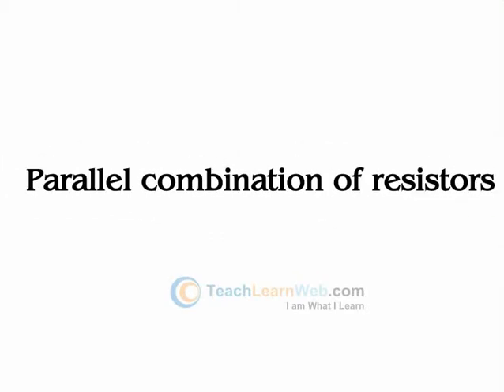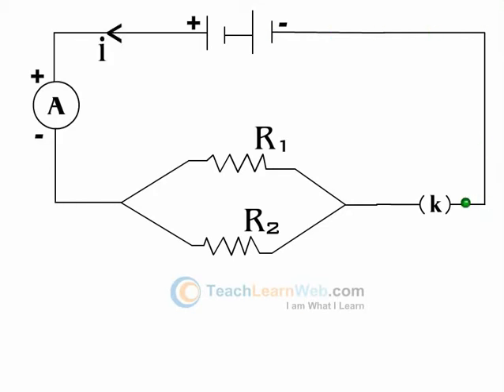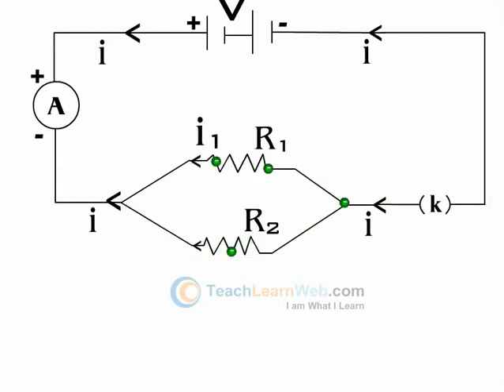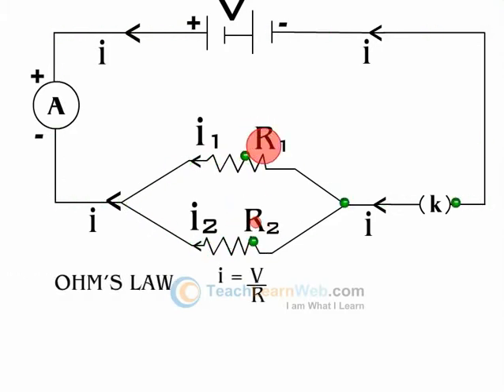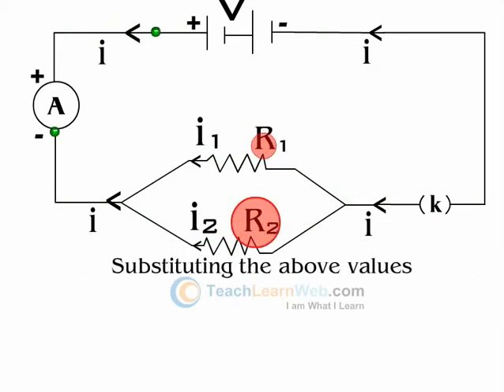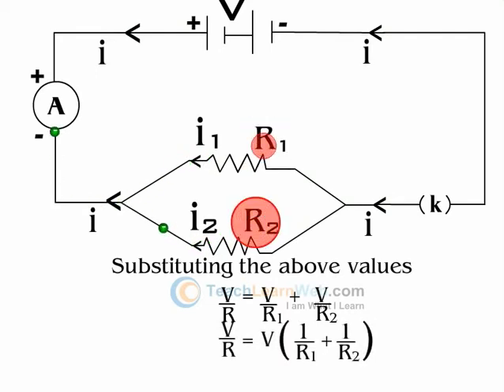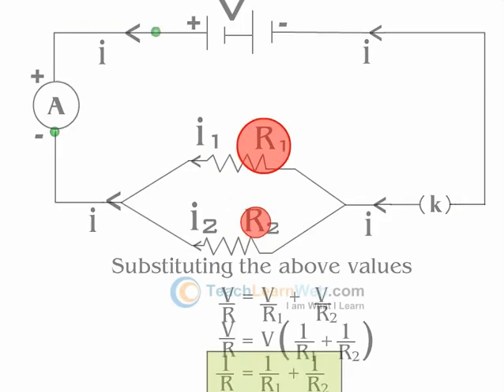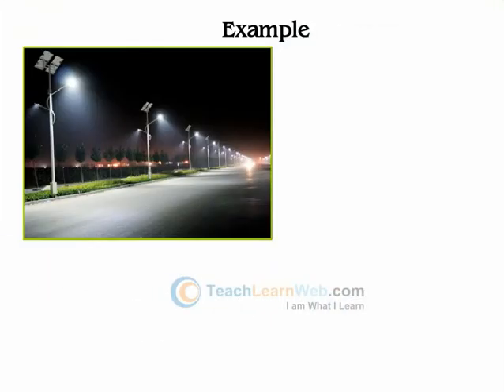TECHNO Science class 10 - CURRENT ELECTRICITY PARALLEL COMBINATION OF RESISTORS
TECHNO Science class 10

CURRENT ELECTRICITY PARALLEL COMBINATION OF RESISTORS